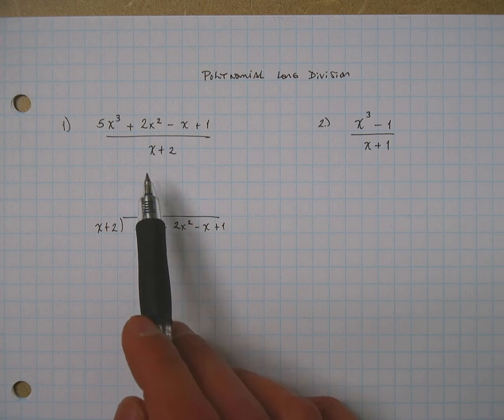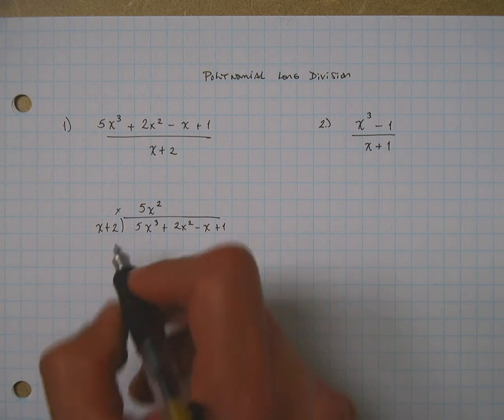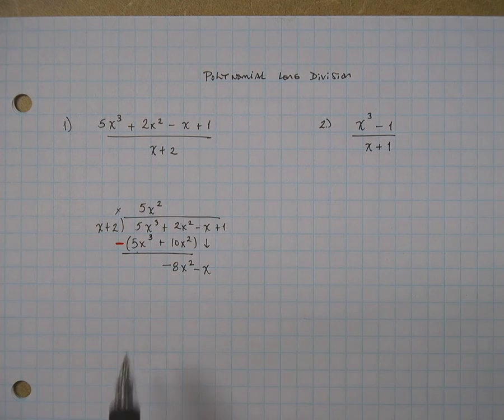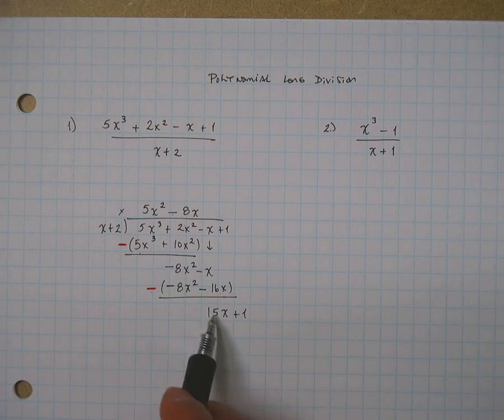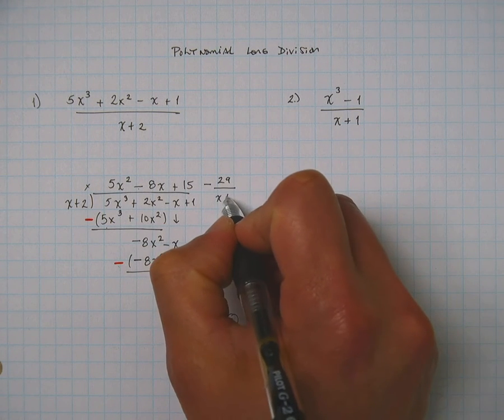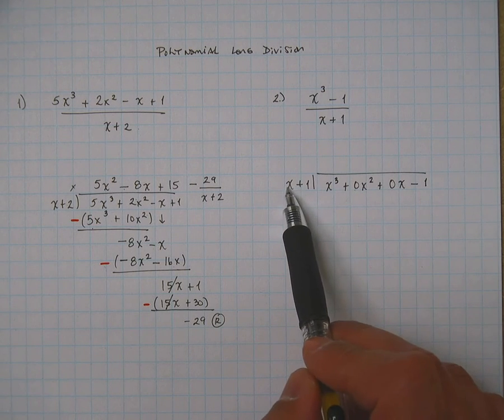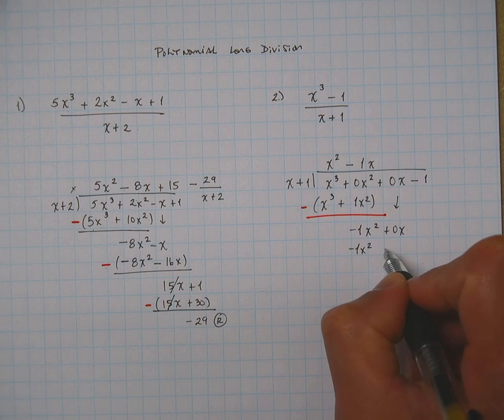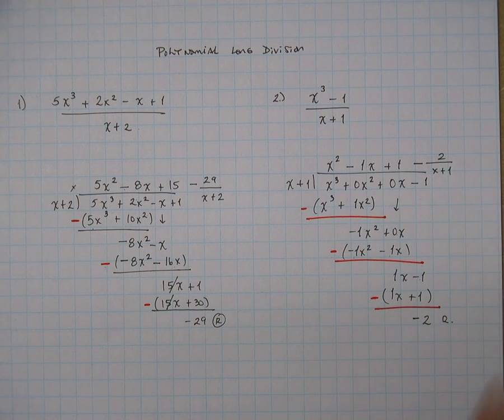Polynomial Long Division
In this video I talk about how to use Polynomial Long Division in order to try and factor a polynomial. The reason we do long division is because it's a type of factoring technique for higher degreee polynomials.